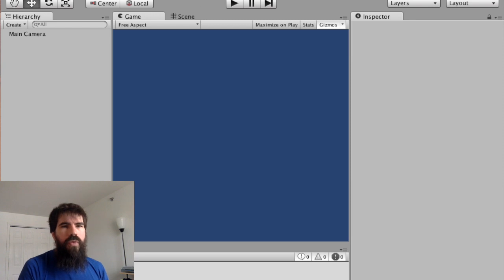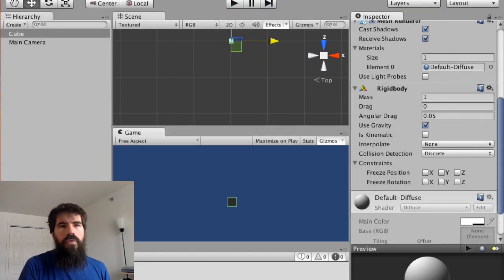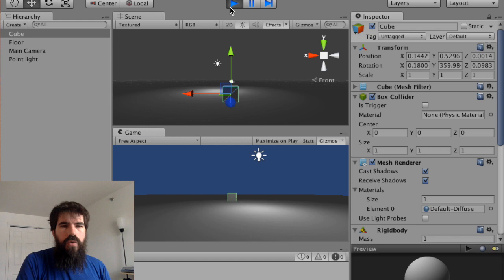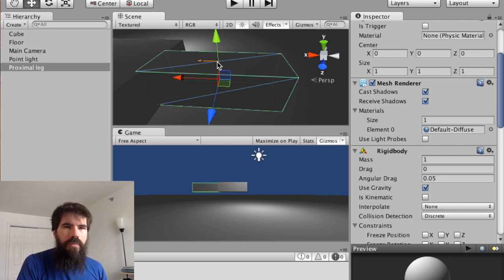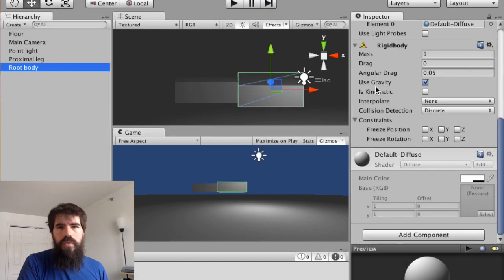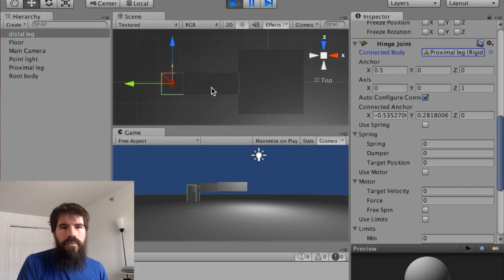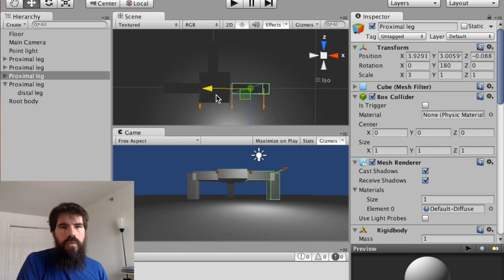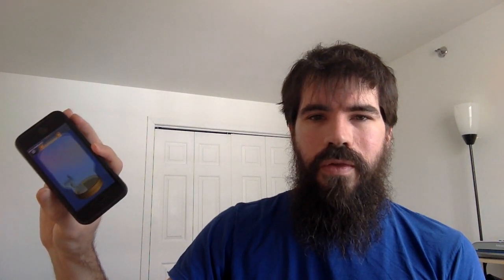Mockup Monday #10: Build Your Own Quadrapus in 13 Minutes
DIY Quadrapus! Why pay market rate for quadrapuses when you can build your own?